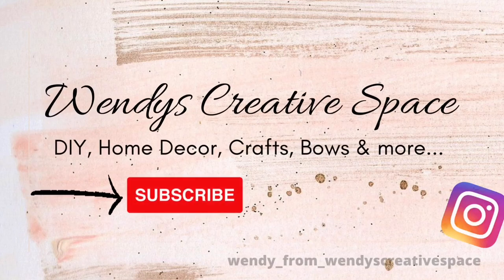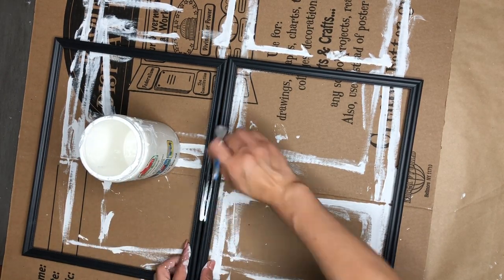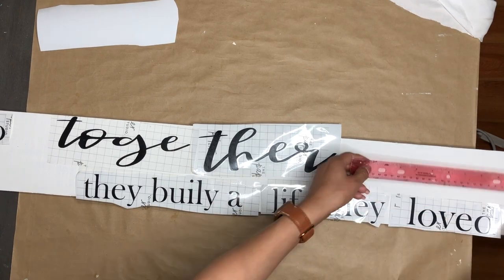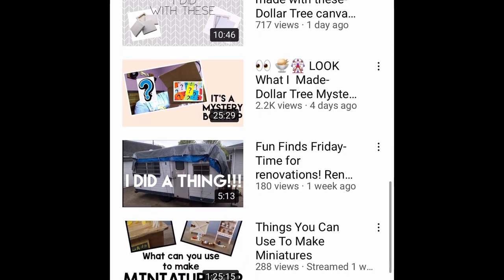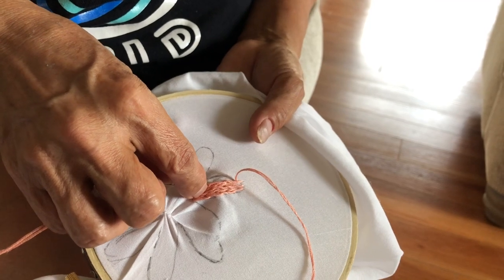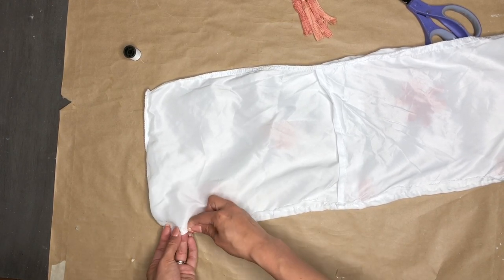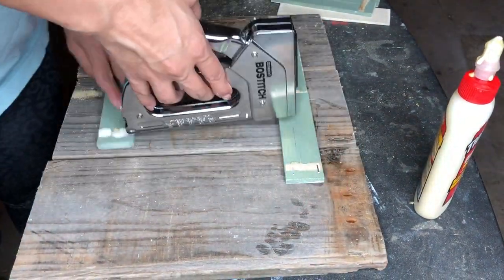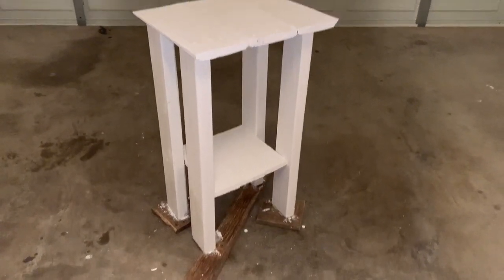Hop Around Latin America | DIY Bedroom Decor | DIY night Stand | DIY farmhouse Decor |DIY Wall sign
Hello Creative Squad! Welcome to another DIY video 😃 In this video I came up with bedroom decor ideas and I really love how all of them turn out. 🙏💕

🍋 Check out this pillows Perfect for Summer
Farmhouse Decorative Pillows🤩 🍋

*PAINT AND TOOLS USED*

WHITE PAINT

FOLK ART WAX (SIMILAR TO WAVERLY)

SANDING SPONGE

HEAVY DUTY STAPLER

GLUE GUN